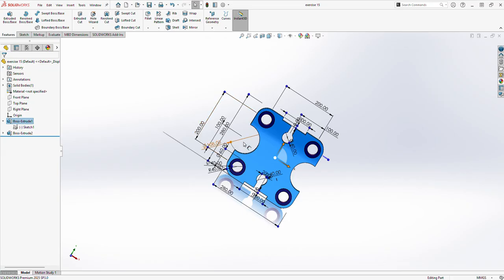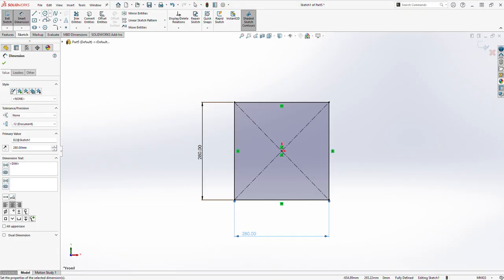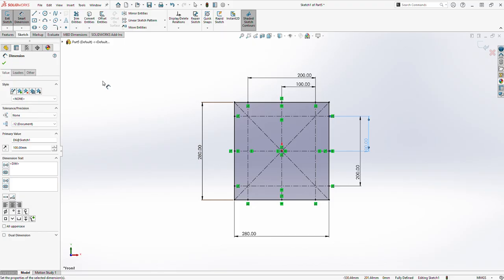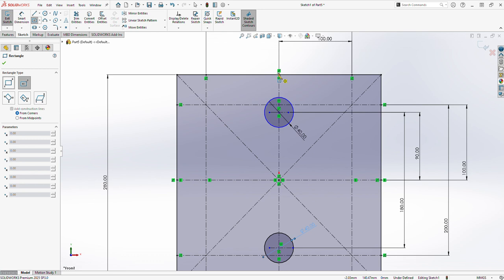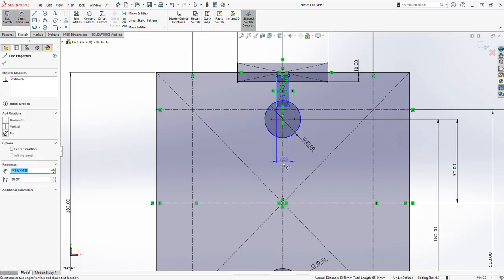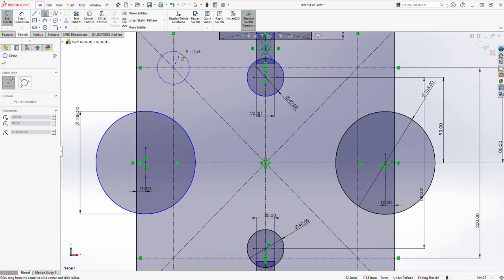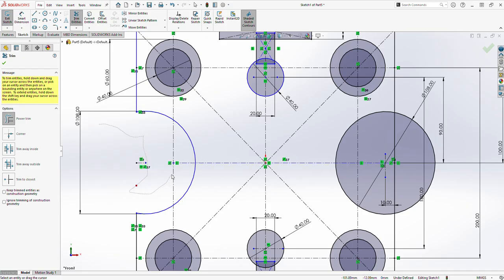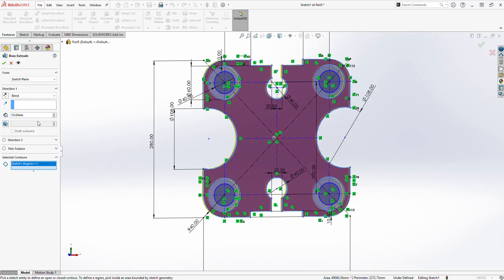SOLIDWORKS Exercise 15 | 2D Drawing to 3D Model | Complete Mechanical Part Tutorial | Step-by-Step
🚀 Welcome to Guru Design LAB!

In this video, you'll learn how to create SOLIDWORKS Exercise-15 by converting a 2D engineering drawing into a precise 3D mechanical component. This tutorial follows a step-by-step workflow and demonstrates professional modeling techniques used in the mechanical design industry.

This exercise includes multiple circular bosses, through holes, fillets, cut-outs, and symmetric sketching, making it an excellent practice model for improving your SOLIDWORKS skills.

Whether you're a beginner or preparing for engineering jobs, this tutorial will help you understand real-world CAD modeling techniques.

✅ Reading Engineering Drawings

✅ Creating Fully Defined Sketches

✅ Boss-Extrude Feature

✅ Extruded Cut

✅ Circular Hole Creation

✅ Fillet Feature

✅ Mirror Feature

✅ Smart Dimension

✅ Symmetric Sketching

✅ Professional CAD Modeling Workflow

🎯 Perfect For

✔ SOLIDWORKS Beginners

✔ ITI Students

✔ CAD Designers

✔ Product Designers

✔ Design Engineers

✔ CSWA Certification Preparation

✔ CSWP Certification Preparation

✔ Engineering Interview Preparation

✔ Real Engineering Drawing Practice

✔ Improve Your SOLIDWORKS Skills

✔ Industry-Level Modeling Techniques

✔ Build a Strong Mechanical CAD Portfolio

✔ Practical Exercise for Beginners & Professionals

✅ Turn ON the 🔔 Bell Icon for more SOLIDWORKS tutorials every week.

Your support motivates us to create more high-quality engineering tutorials.

📚 Learn More on Guru Design LAB

🔹 SOLIDWORKS Beginner to Advanced Tutorials

🔹 Engineering Drawing Practice

🔹 Mechanical CAD Projects

🔹 Product Design

🔹 Design Engineering

🔹 CAD Interview Preparation